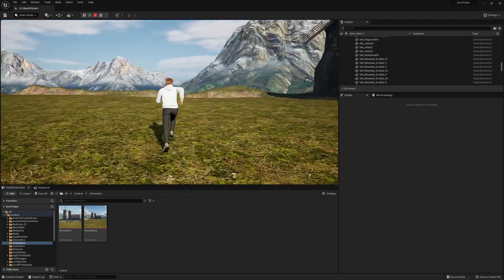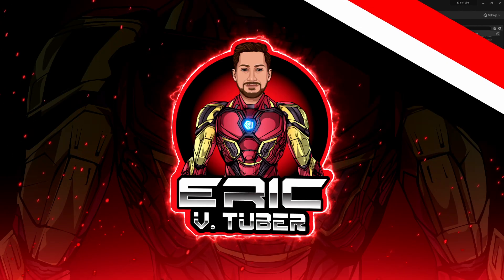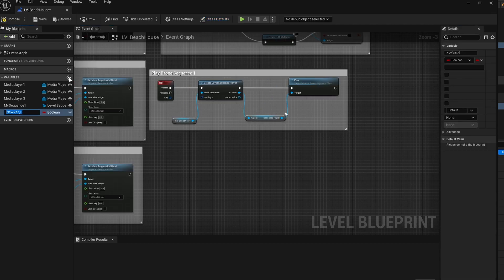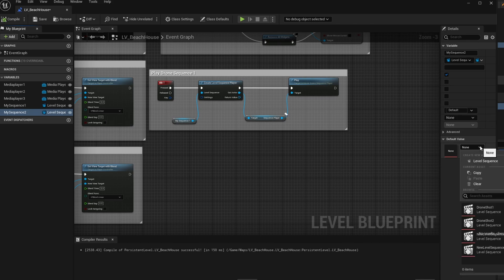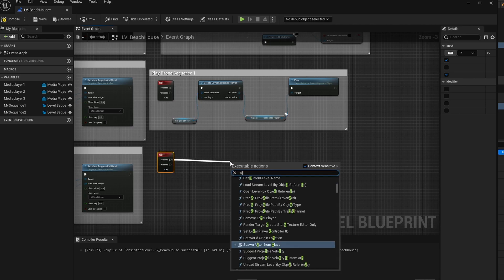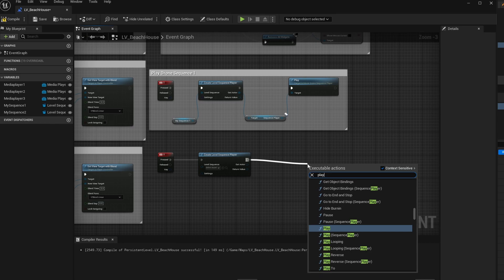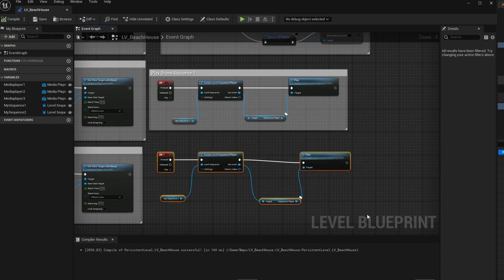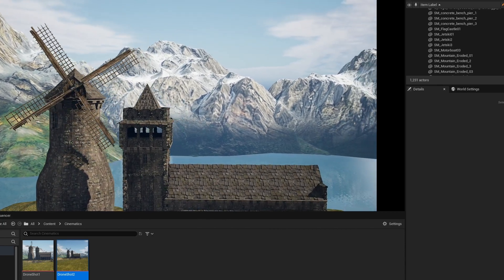How to Play a Sequence in Unreal Engine 5 using Keyboard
Learn how to play a sequence in Unreal Engine 5 by typing a key on your keyboard. I walk you through step by step how to setup a level blueprint to play each of your cinematic sequences within your game, vtuber environment, etc.